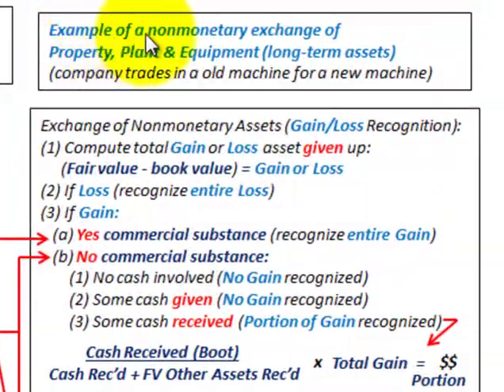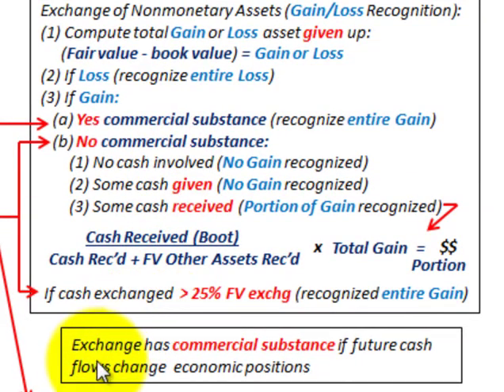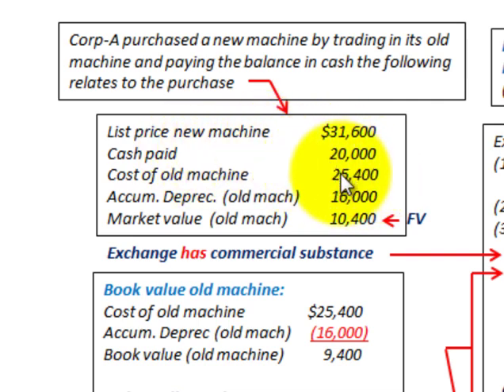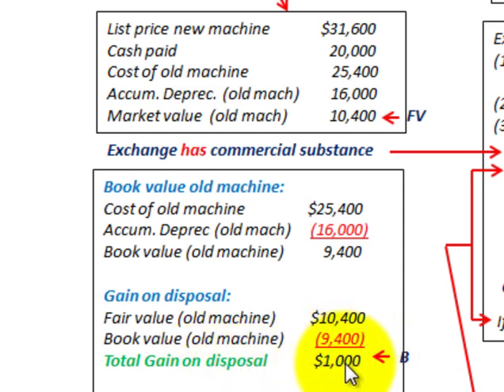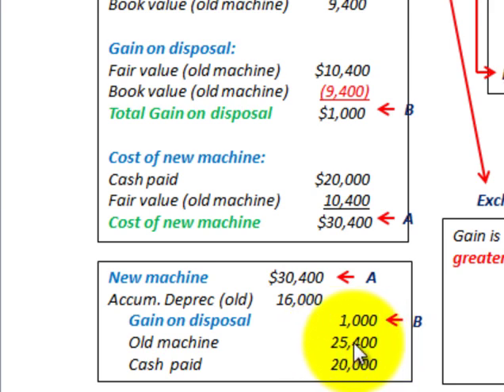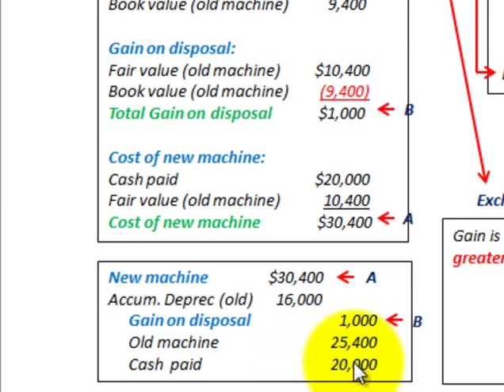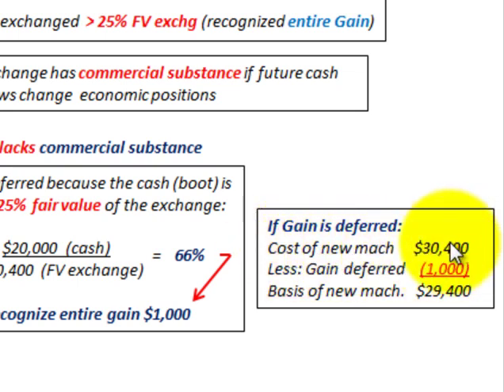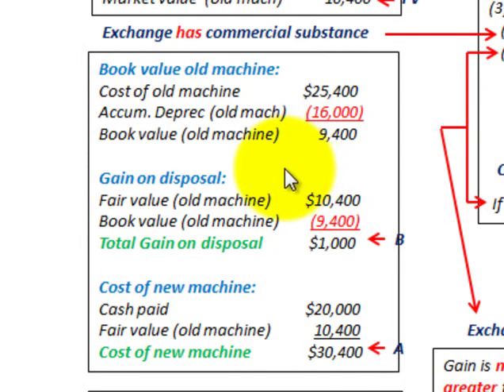Property Plant And Equipment Nonmonetary Exchange (Gain On Trade In Of Equipment)